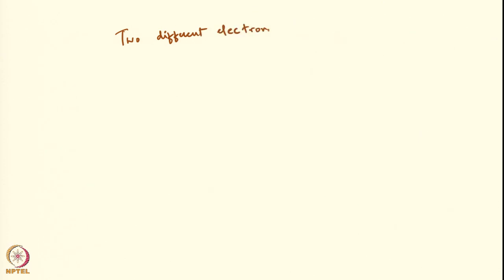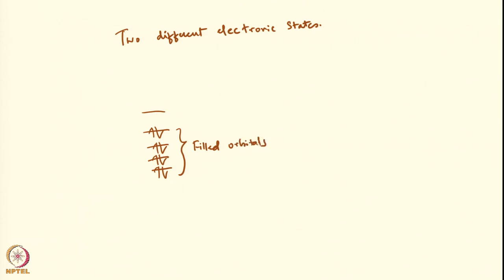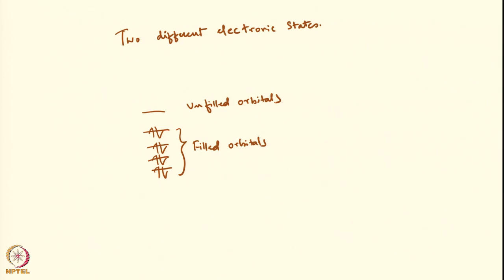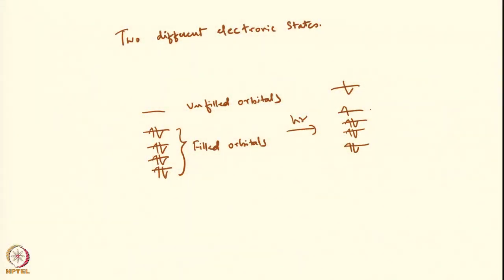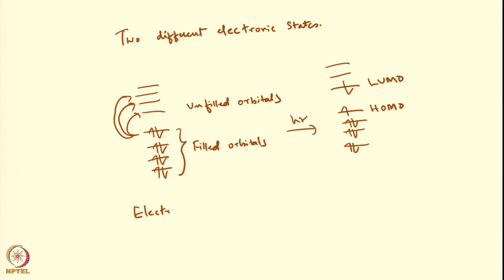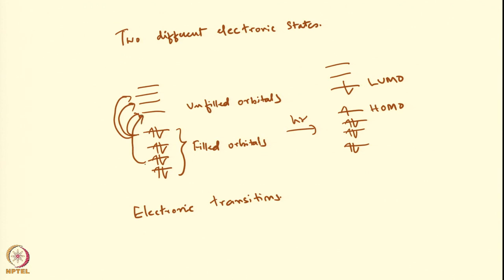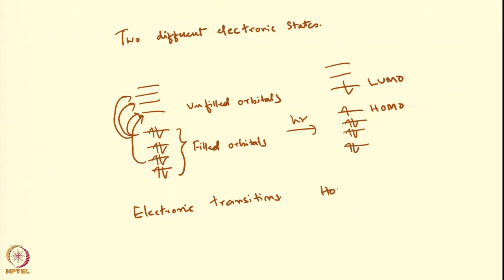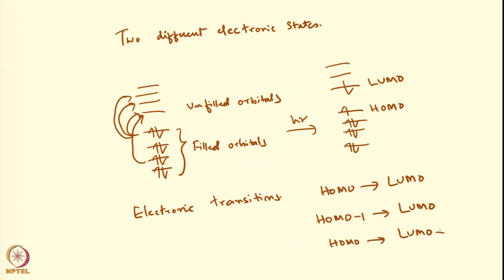Week 7: Lecture 33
Lecture 33 : Electronic Transition